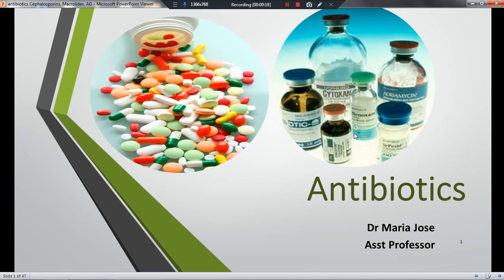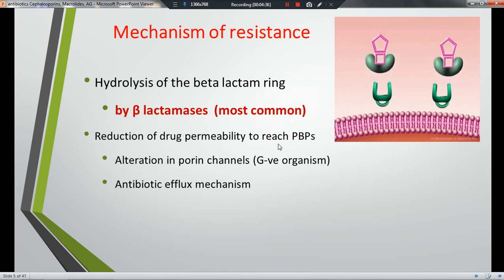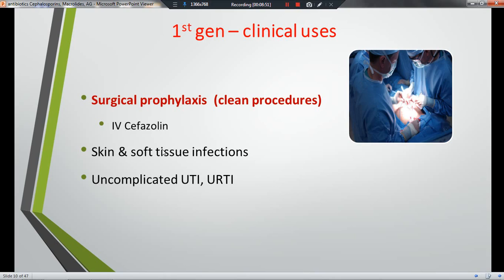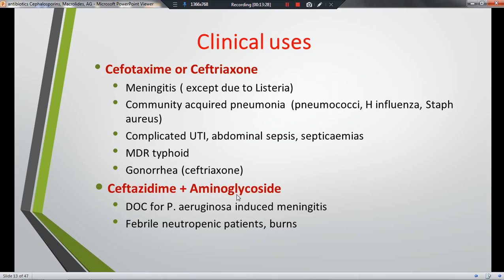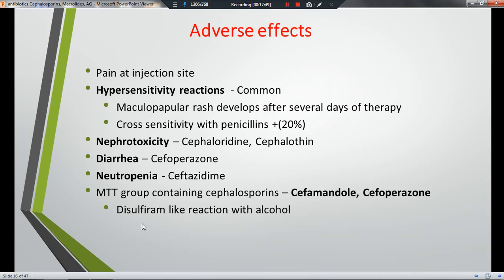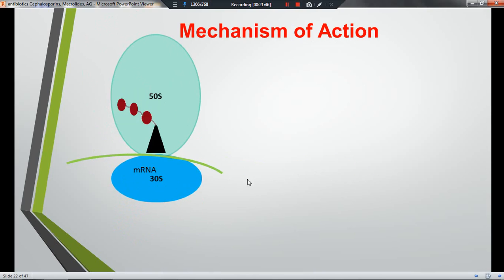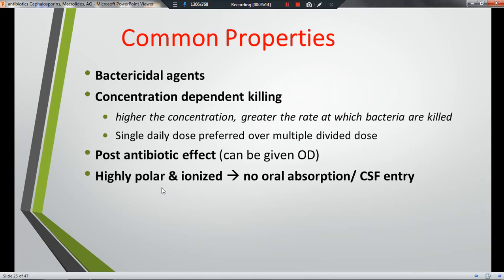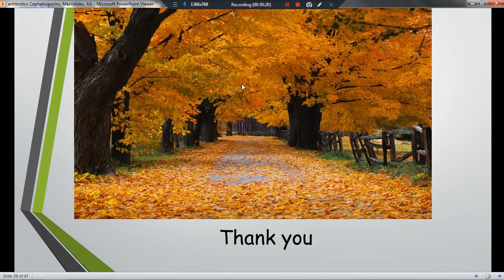Cephalosporins Aminoglycosides Bsc Nursing Dr Maria Pharmacology